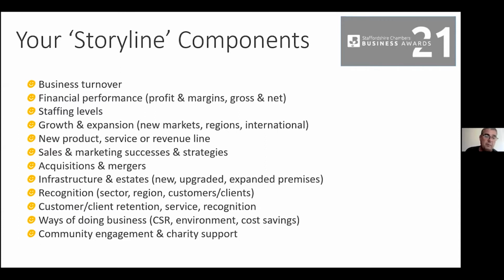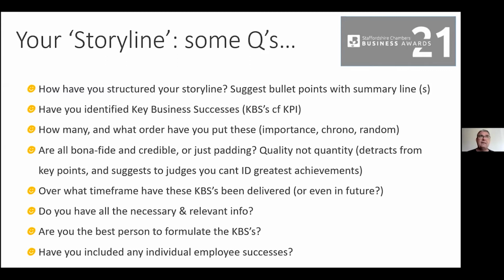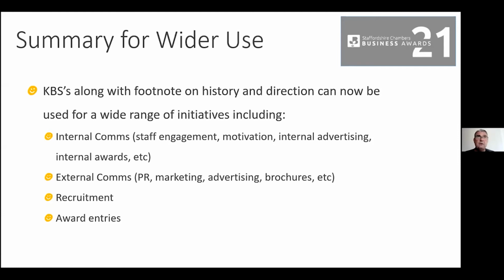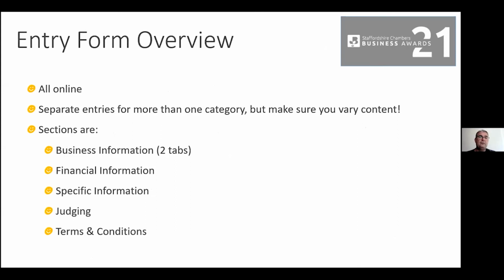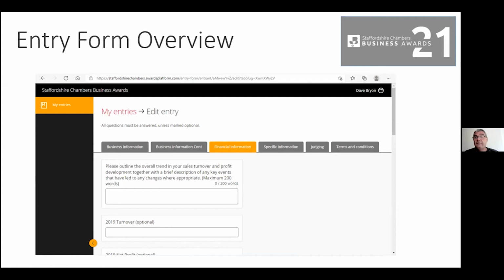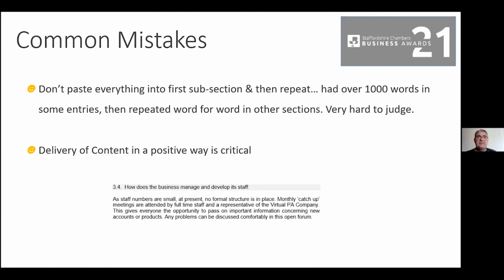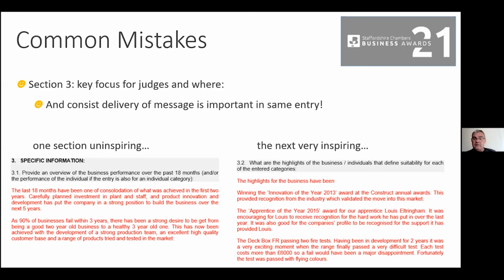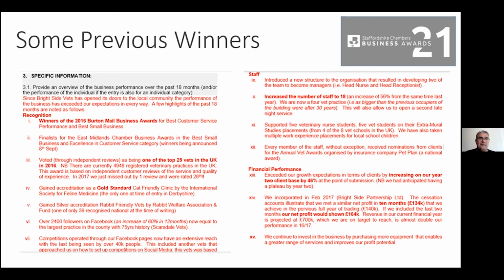How to write award winning entries